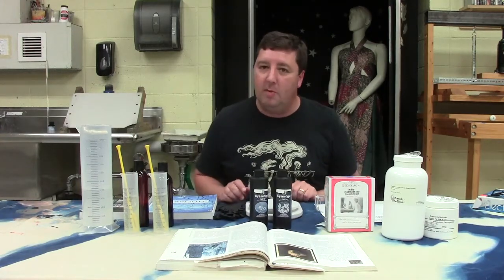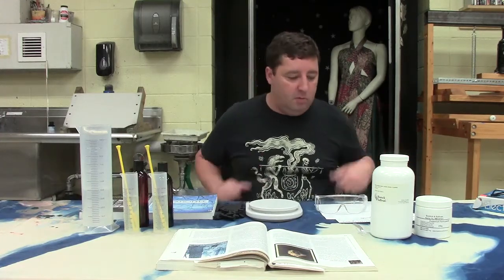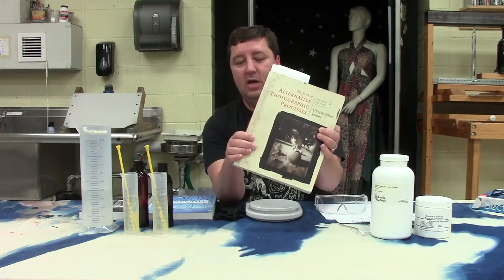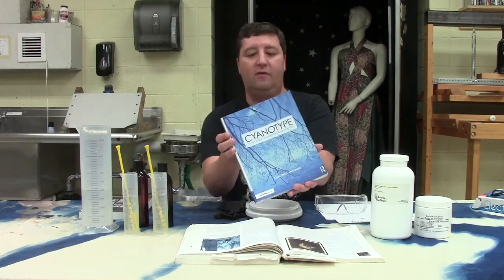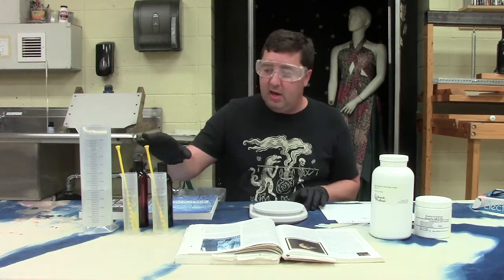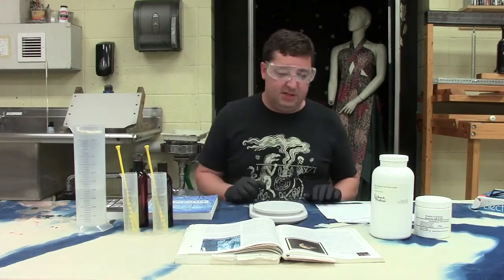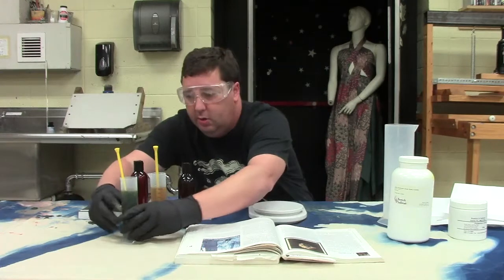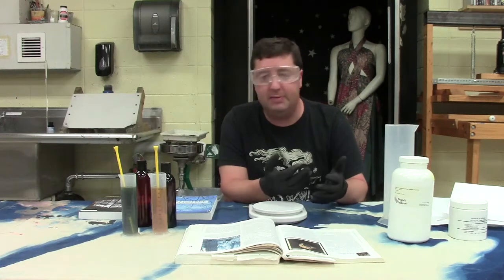Mixing Cyanotype Chemistry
How I mix my cyanotype chemicals from dry powder. This is the simple standard formula using potassium ferricyanide and ferric ammonium citrate.